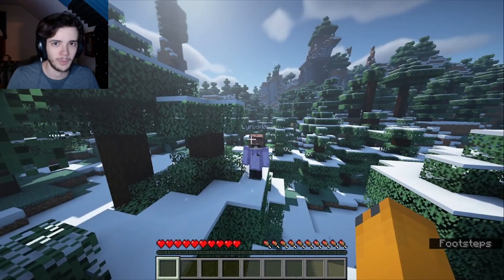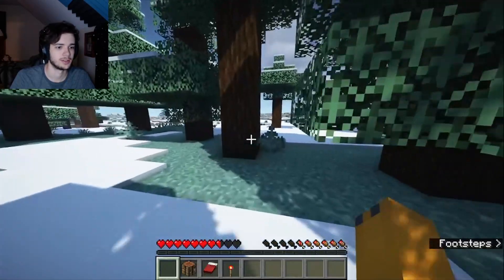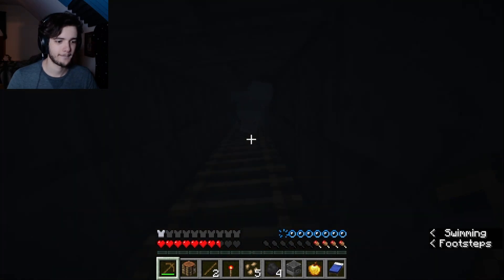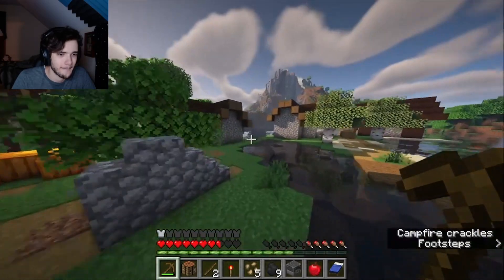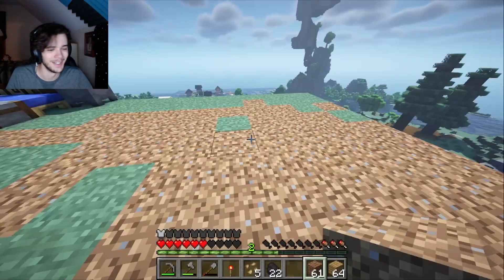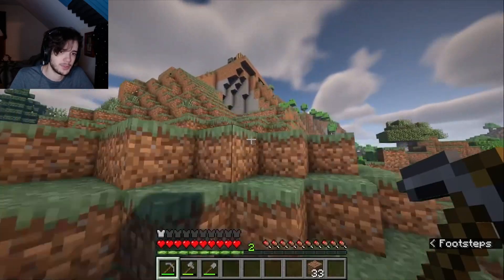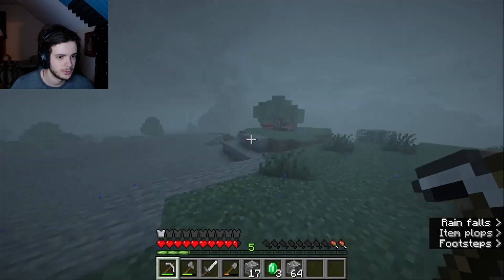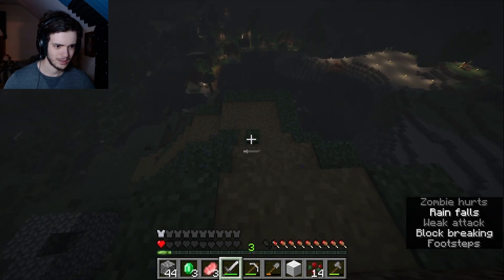Start of a new adventure | Minecraft w/ Friends Part 1